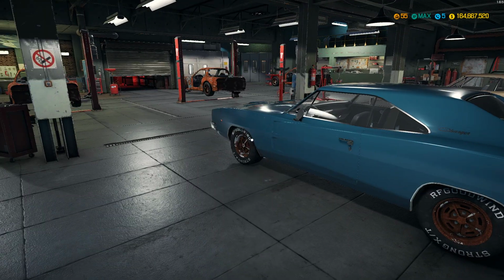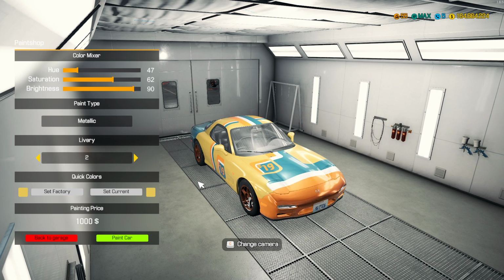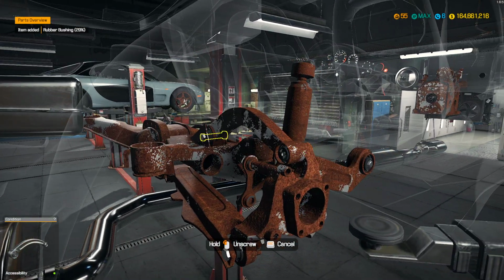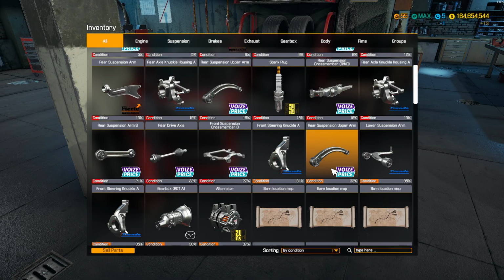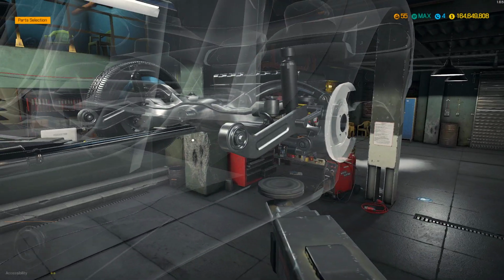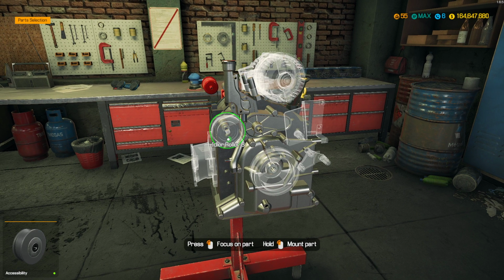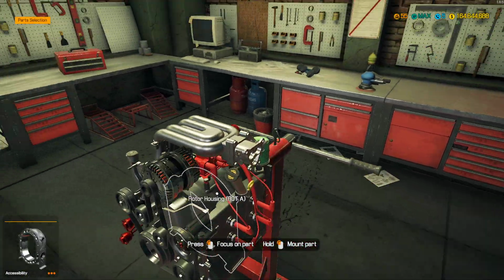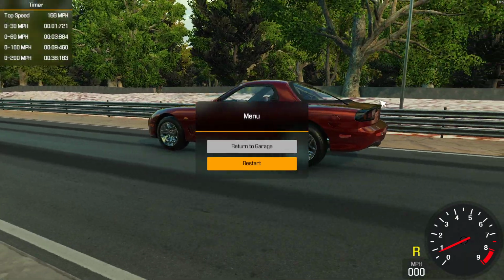Junkyard Pickups #112 - Car Mechanic Simulator 2018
I have a garage full of Mazdas today, so we get to work on them. One down, two more to go.

The video ends abruptly because I screwed up and hit the wrong button to unpause the recording when I came back from the track. Sorry about that. I didn't sell the car, you'll see that when I finish up the other two RX-7s.